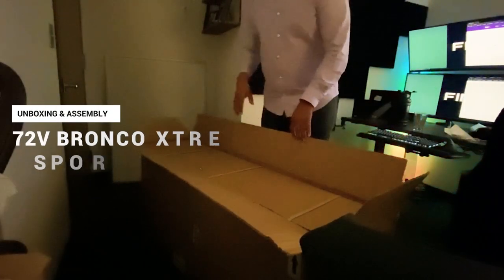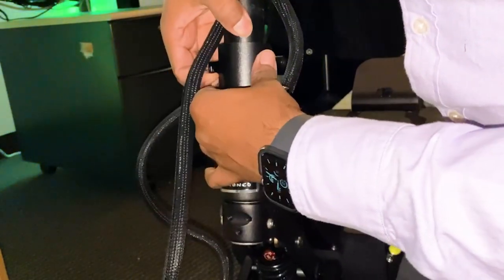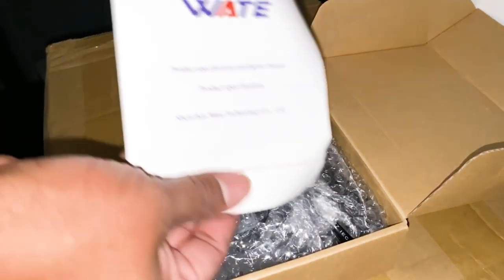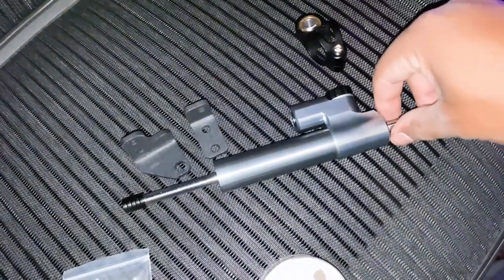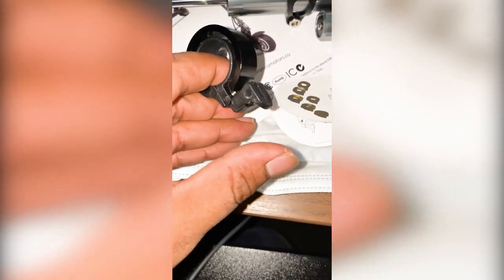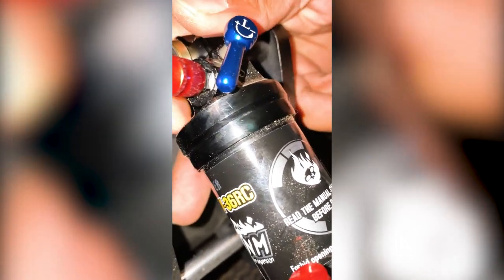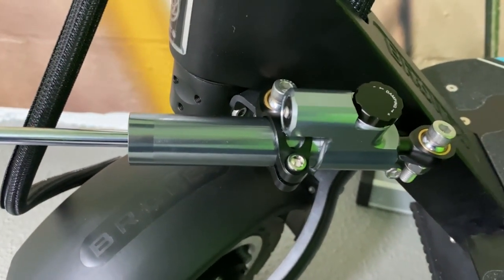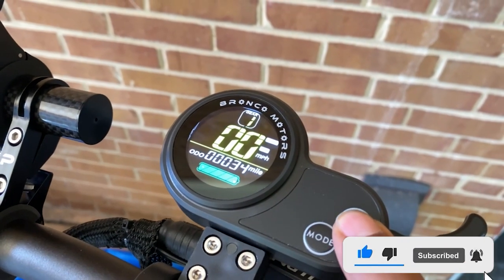CRAZY FAST BRONCO XTREME 11 electric scooter - UNBOXING with DETAILS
Our first video is unboxing the new 2021 BRONCO XTREME 11 SPORT electric scooter! Get the real deal details and information no one else provides and follow along for more information!